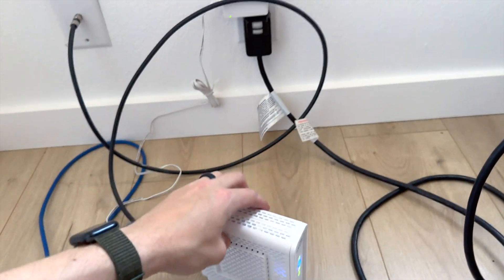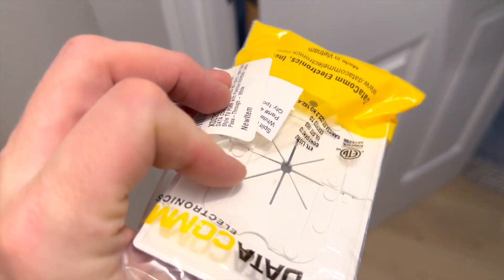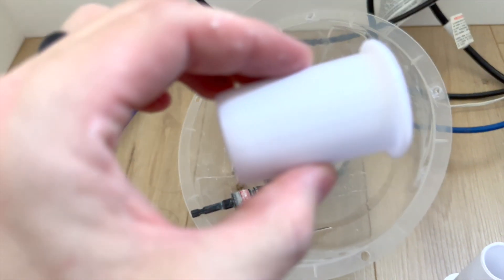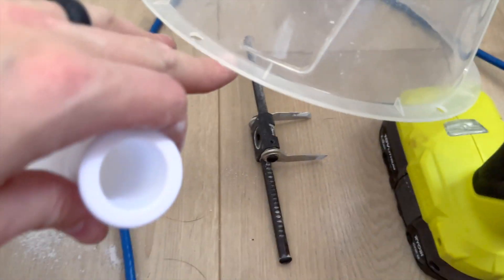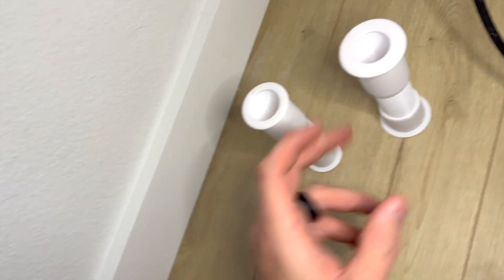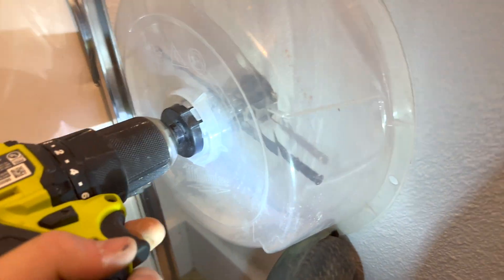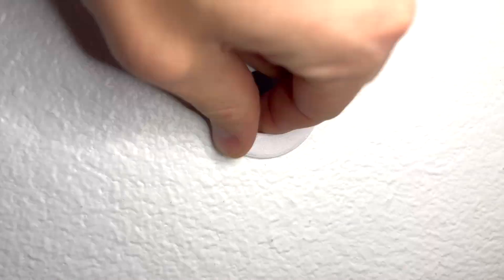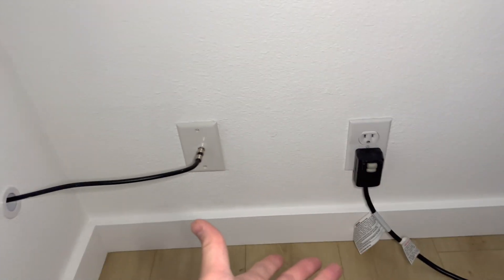3D printed cord tunnel in my wall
A minimal way to pass cords through walls with 3D printing.